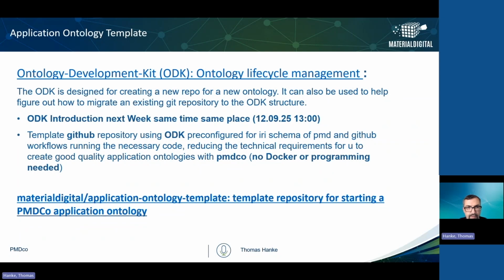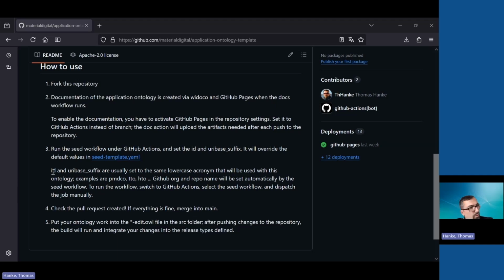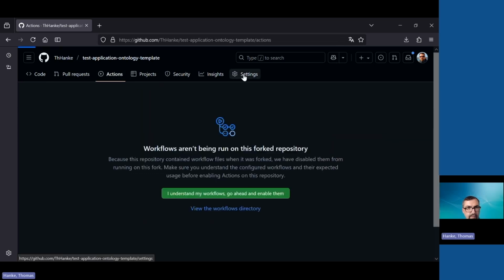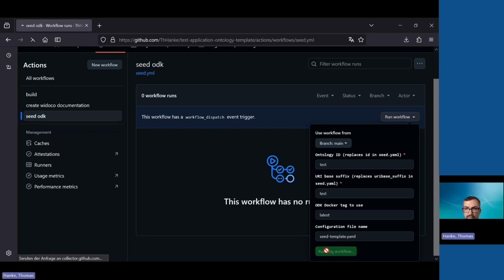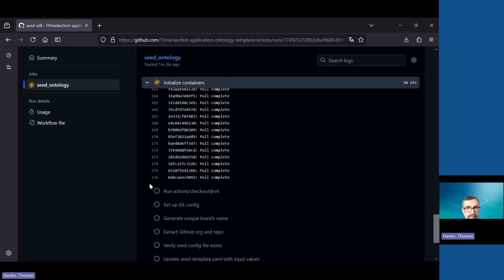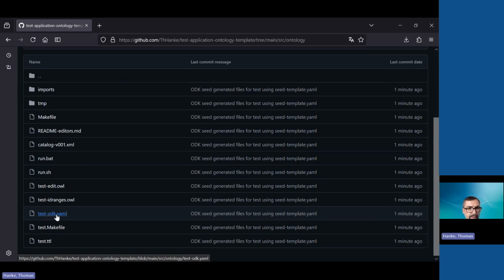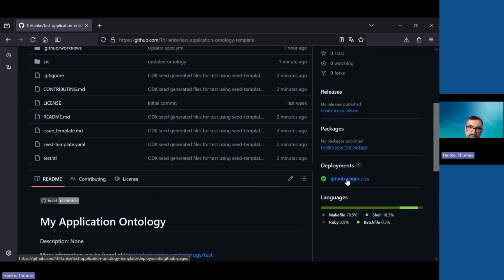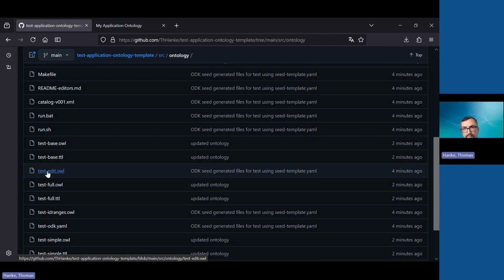PMD Application Ontology creation template for GitHub repositories